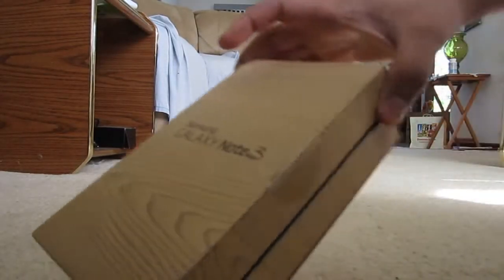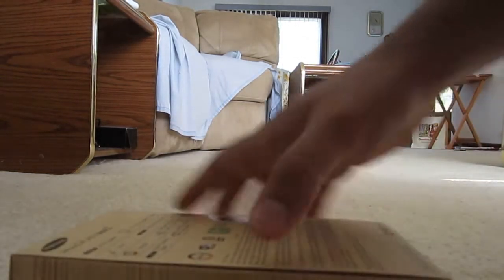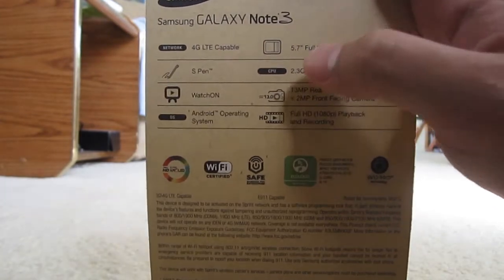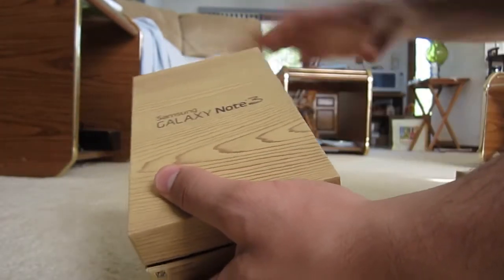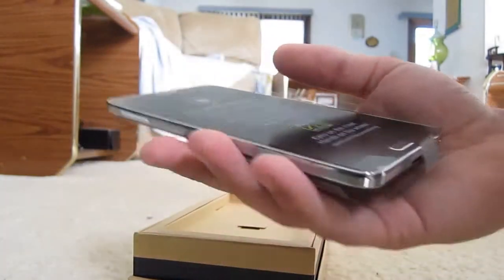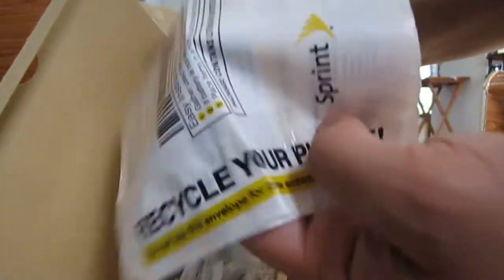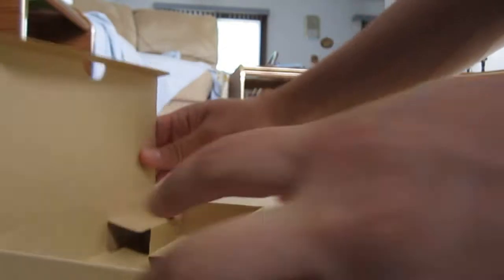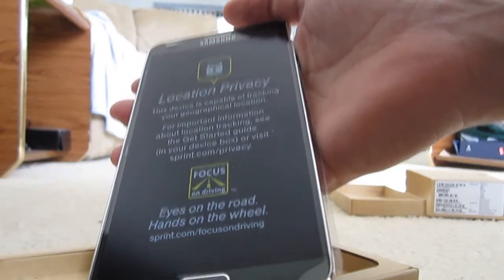Galaxy Note 3 Unboxing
- S Pen stylus
Multitouch Yes
Internal 16/32/64 GB storage, 3 GB RAM
CAMERA Primary 13 MP, 4128 x 3096 pixels, autofocus, LED flash, check quality
Features Dual Shot, Simultaneous HD video and image recording, geo-tagging, touch focus, face and smile detection, image stabilization, panorama, HDR
Video Yes, 2160p@30fps, 1080p@60fps (N9005, N9002)/ 1080p (N9000), check quality
Secondary Yes, 2 MP, 1080p@30fps
Qualcomm Snapdragon 800 (N9005, N9002)/ Exynos 5 Octa 5420 (N9000)
CPU Quad-core 2.3 GHz Krait 400 (N9005, N9002)/ Quad-core 1.9 GHz Cortex-A15 & quad-core 1.3 GHz Cortex-A7 (N9000)
GPU Adreno 330 (N9005, N9002)/ Mali-T628 MP6 (N9000)
Sensors Accelerometer, gyro, proximity, compass, barometer, temperature, humidity, gesture
Messaging SMS(threaded view), MMS, Email, Push Mail, IM, RSS